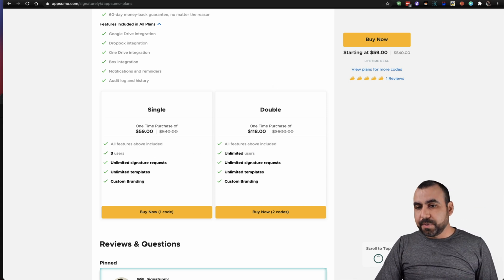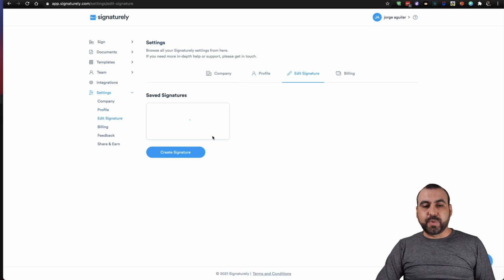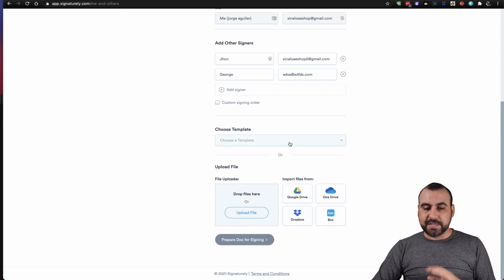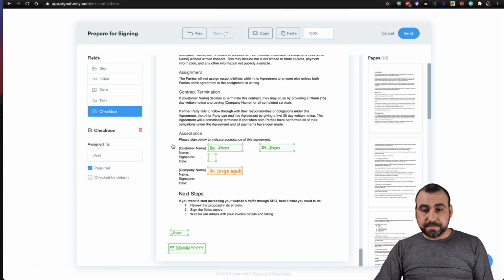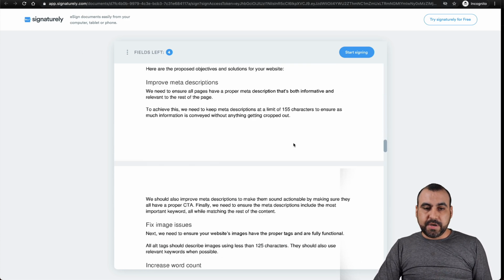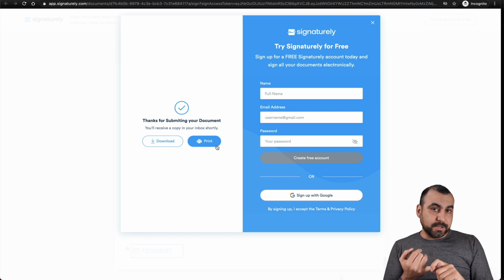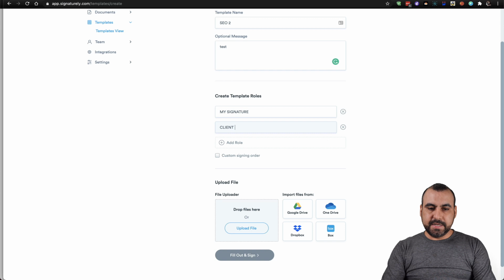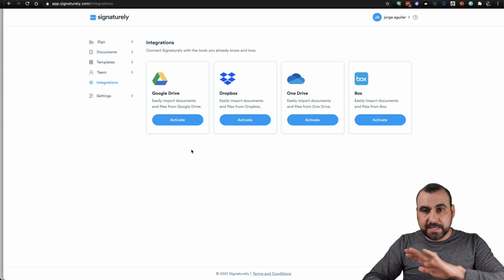Create, send and sign digital documents with online signatures Signaturely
Digitally send, sign, and store all of your documents with Signaturely

Just upload your document to the platform or use one of the provided templates, all previously reviewed by legal experts and proofreaders.

Once you’ve got the document ready, you can add the signature fields with the intuitive online editor, and you’ll be ready to go.

Upload your document or use the included templates and quickly add signature fields!
Now you can send the document to your signees for approval.

Signaturely will guide them through the whole signing process step-by-step.

The platform shows signees everything from how to easily create their own online signature to properly signing each field.

Plus, users can sign from almost any device, whether mobile or desktop, so they don’t even have to get out of bed to get it done. (“I always sign my legally binding statements before coffee.”)